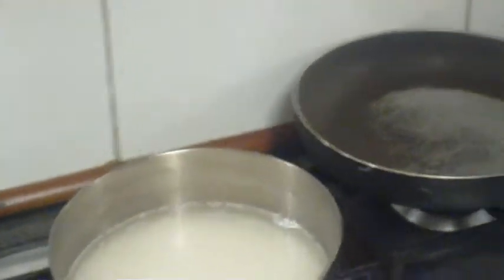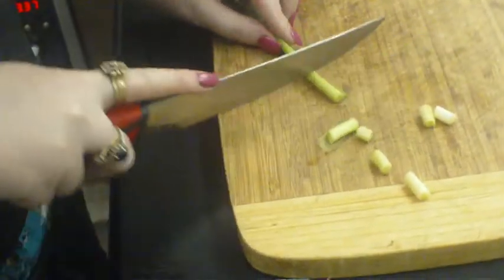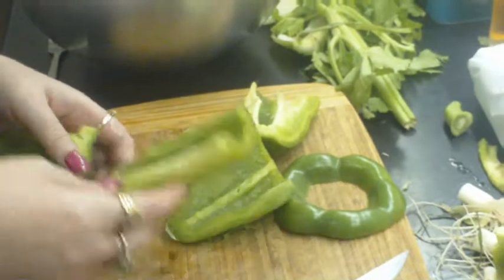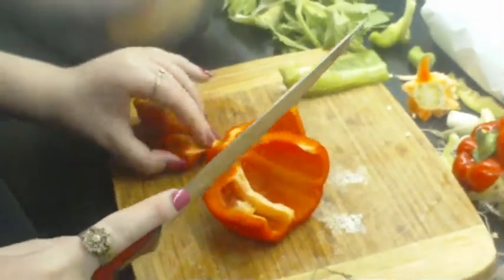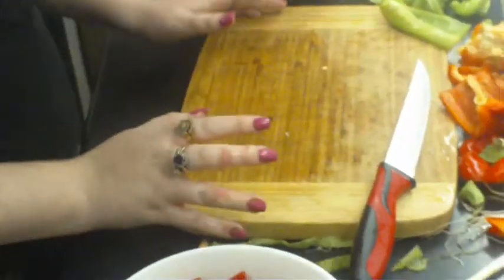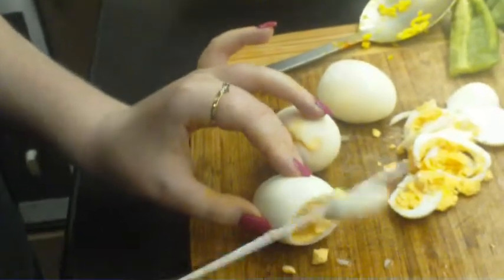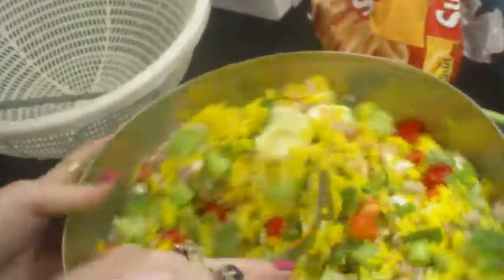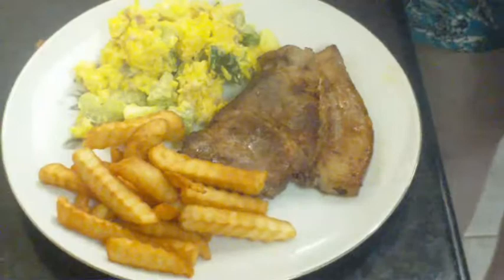Rice Salad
My Grandmother's Recipe Variant Of Rice Salad, A Fresh Delicious Salad That Can Be Served Hot Or Cold.